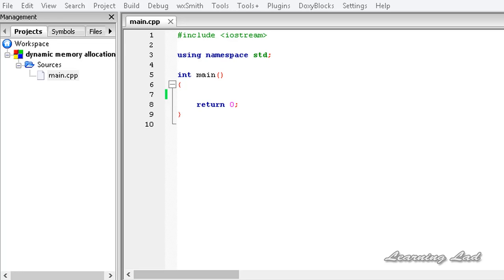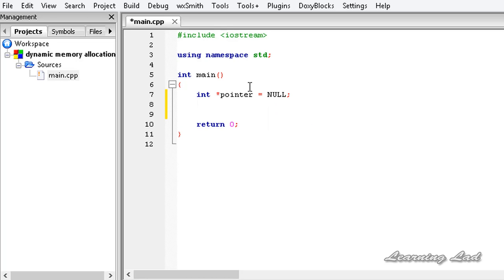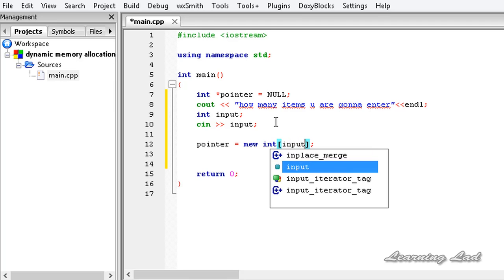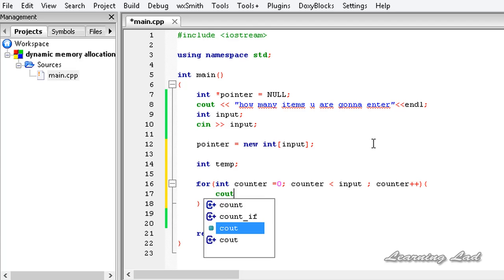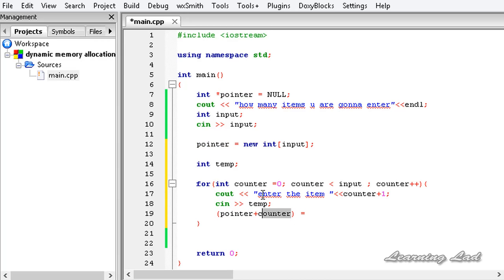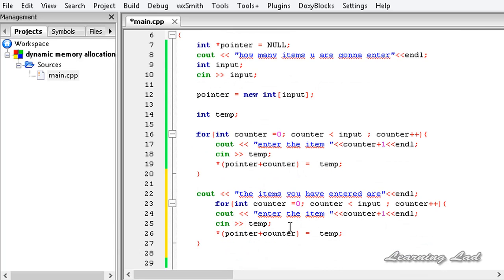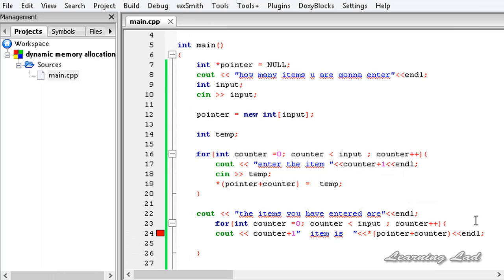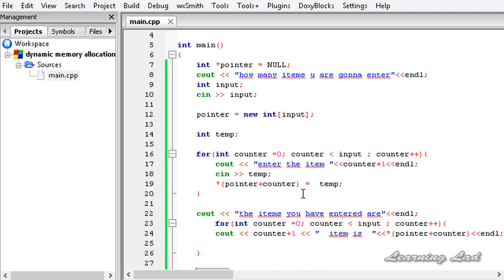Lecture -46 Dynamically Allocating Arrays Depending on User Input in C++